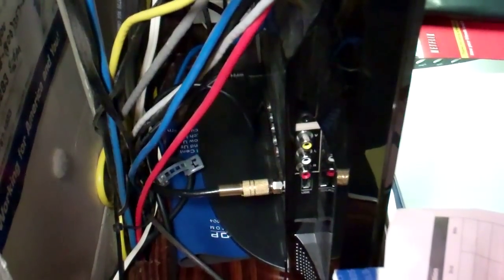Using a Vizio 22" inch LCD HDTV as a Computer Monitor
While trying to utilize a 3 monitor setup on my desk, I bought a 22" inch Vizio LCD HDTV to use as a 3rd monitor as well as using it as a HDTV on my desktop..
Since I couldn't run with 3 monitors without some sort of adapter for the video card, I just made it my dedicated HDTV instead. I really like this setup now.